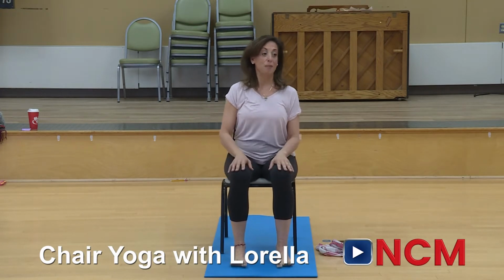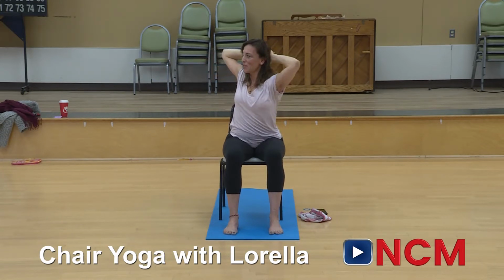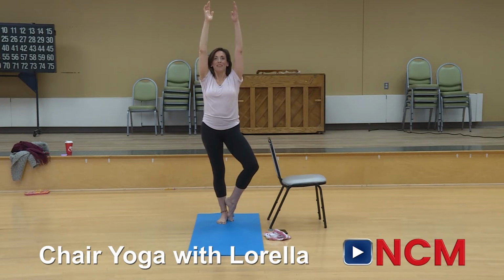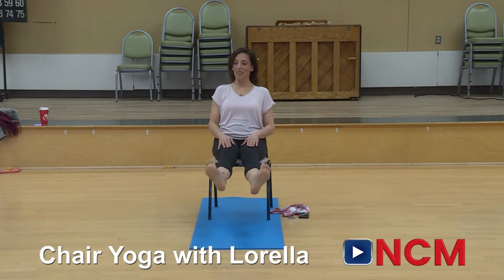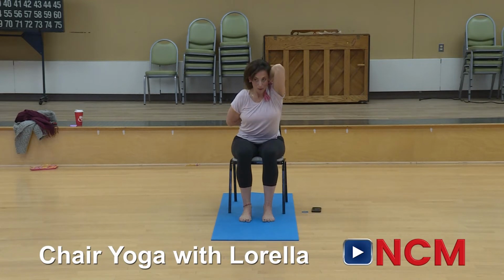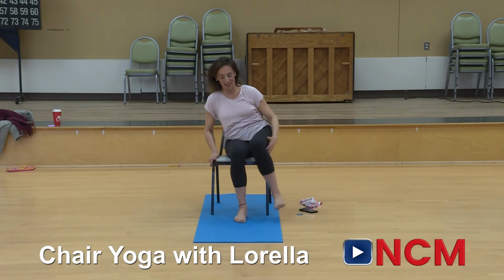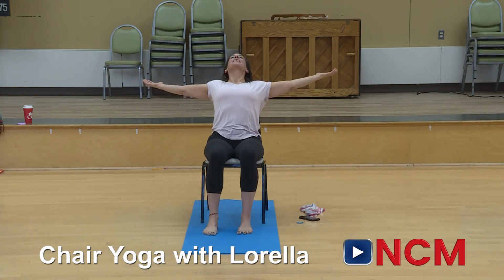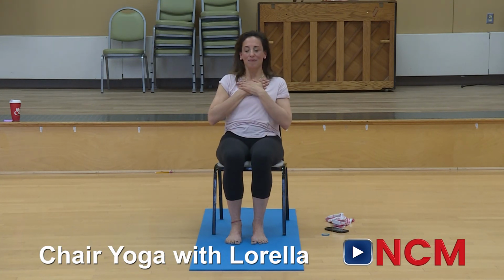Chair Yoga with Lorella 3/31/20